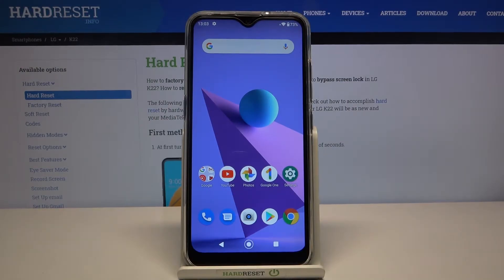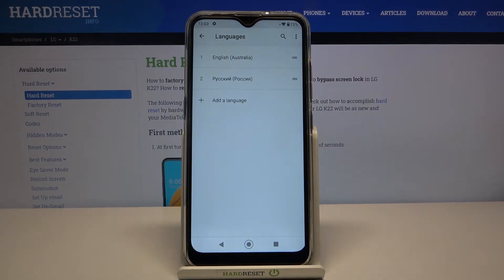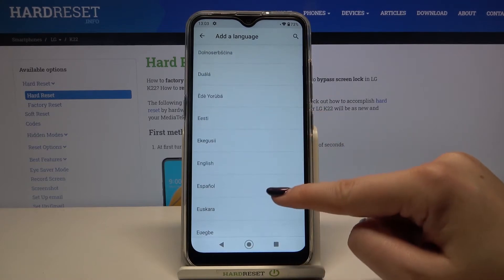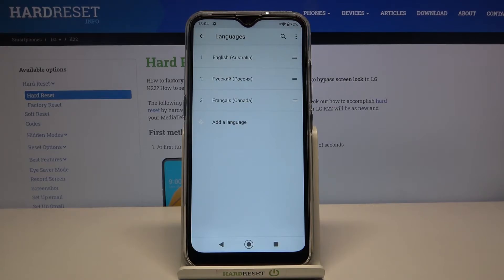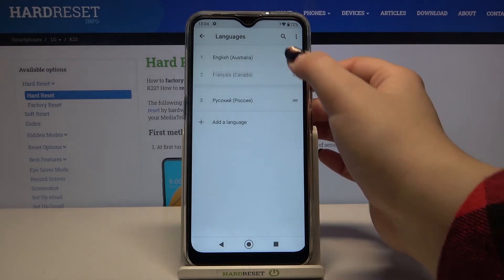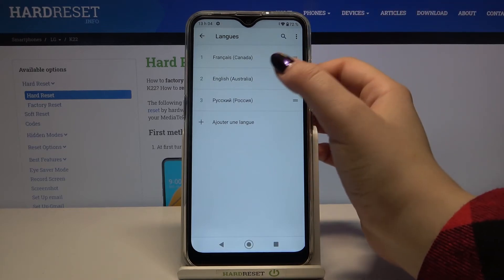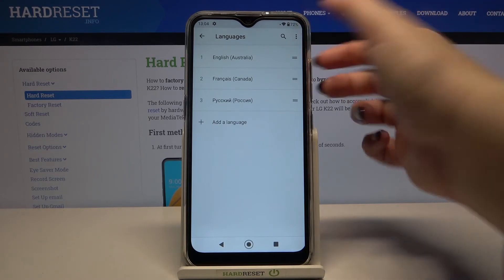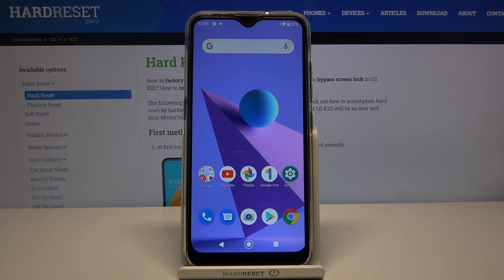How to Change System Language in LG K22 – Language Settings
Learn more info about LG K22:
We would like to present the tutorial, where we explain to you how to change system language in LG K22. If you want to find out how to successfully change system language in your LG smartphone, check out the uploaded tutorial and learn how to get access to the language options and pick the preferred one. Let’s follow instructions and smoothly switch the system language in LG K22. Visit our HardReset.info YT channel and discover many useful tricks for LG K22.

How to change language on LG K22? How to choose the language in LG K22? How to open a list of languages in LG K22? How to get access to languages settings LG K22?